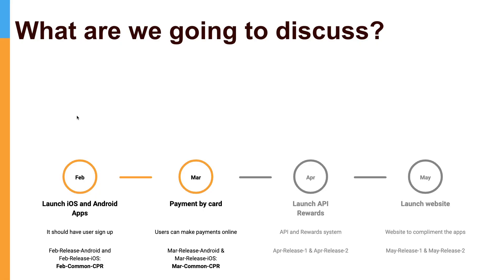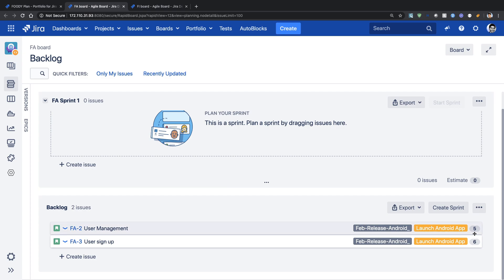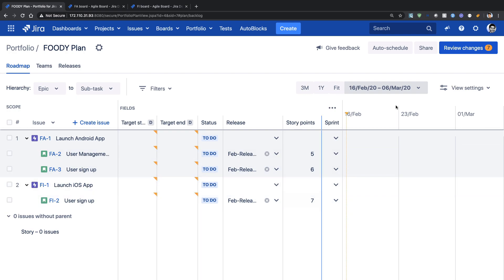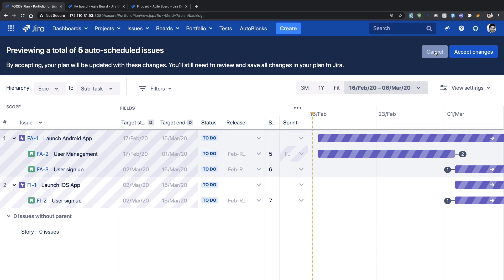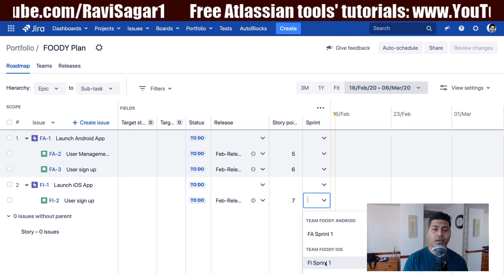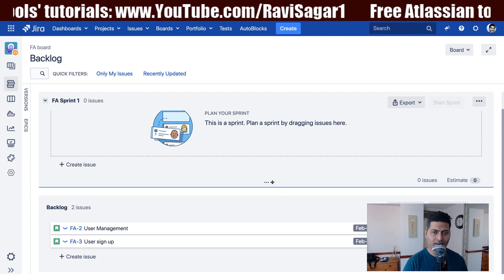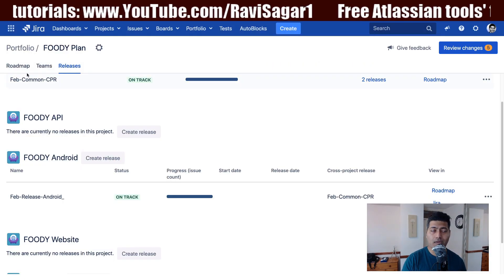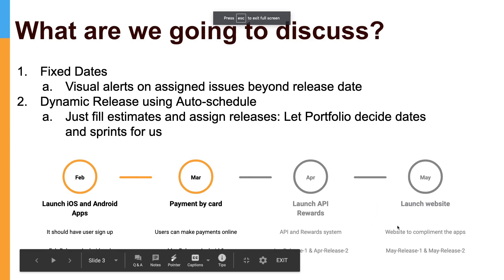Portfolio for Jira - Fixed vs Dynamic Releases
When using Portfolio you have the option to either decide when you want to release or you can take help from Portfolio to Auto-schedule the dates for you. Let us learn how to do that today.

1. Jira Quick Start Guide (Book)
3. Jira 7 Guide for Administrators and Developers (Video course)
4. Jira 7 Essentials (Video course)

2. Algorithm Design and Analysis
5. Google Apps Script tutorials